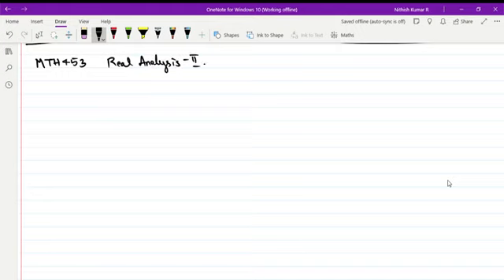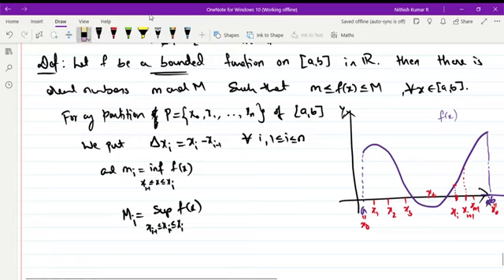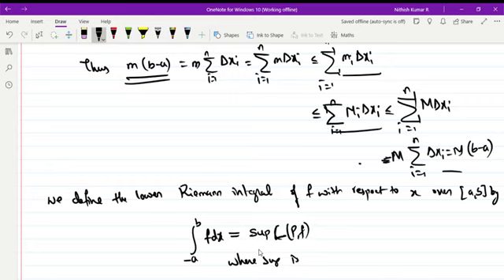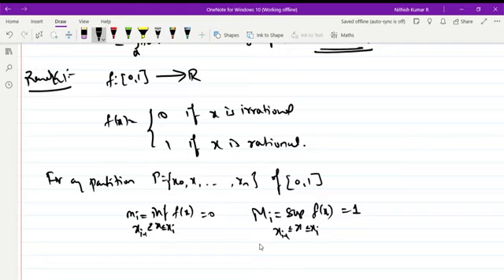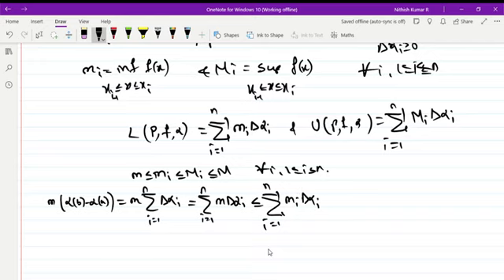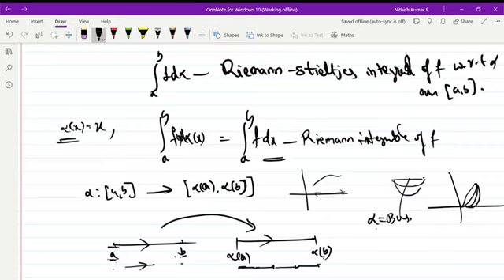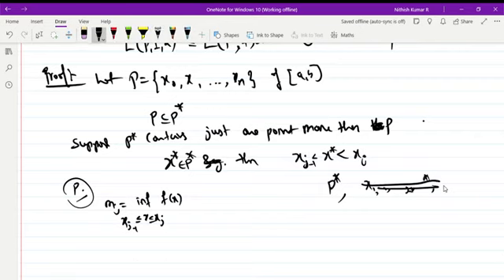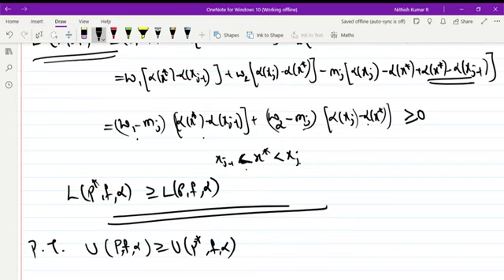Riemann Stieltjes Integral Part 1 | Real Analysis | Mathematics M.Sc.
At time 37:08 , Here I mentioned that while changing ã(read as alpha) area under the function f dose not changes. But it is not correct. As we change the ã, area under the function f changes. ã stretches the function ( think like, we are finding the area of the shadows of f with respect to the light ã.)  Observe the example f(x)=x,  ã(x)=x and f(x)=x, ã(x)=x² in [0,1].